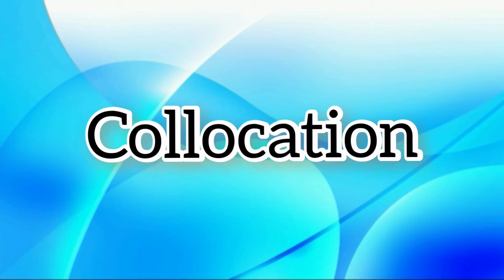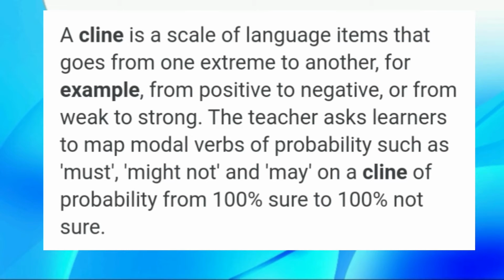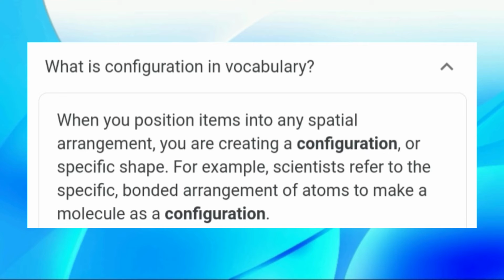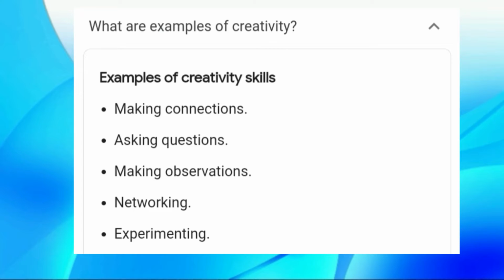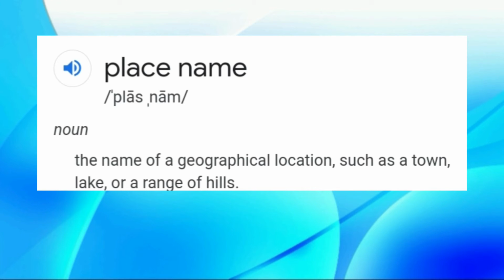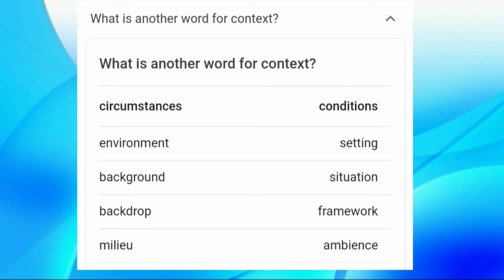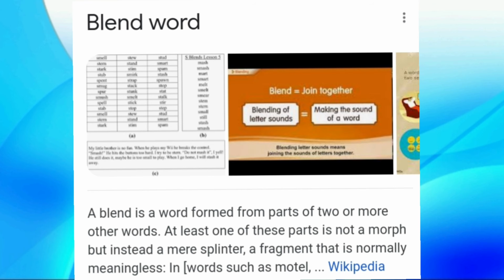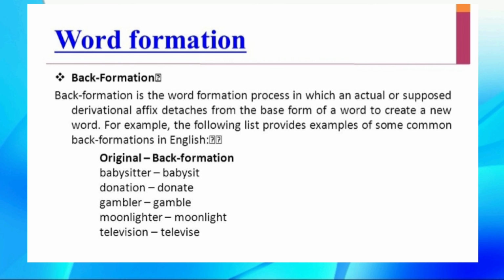EnglishTurtorial HOW THE WORD BUILD AND FORMED.